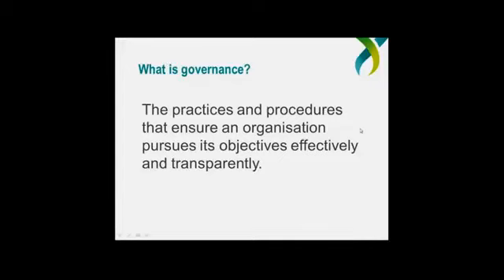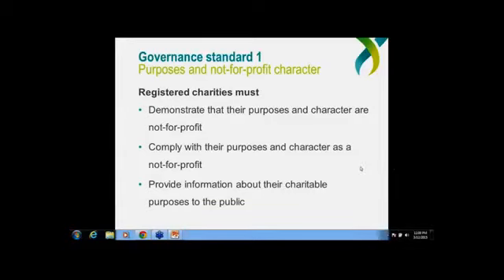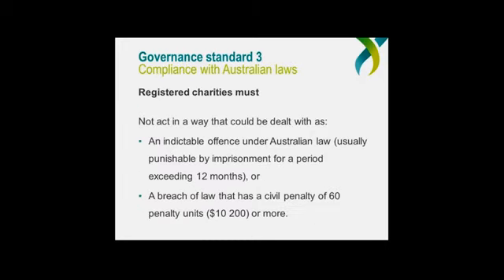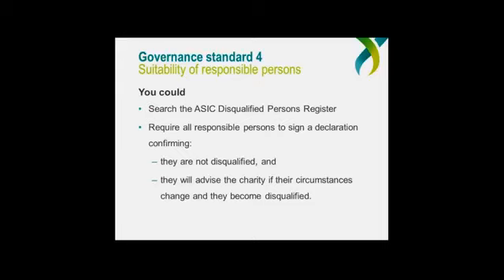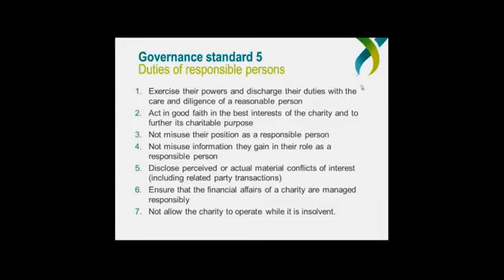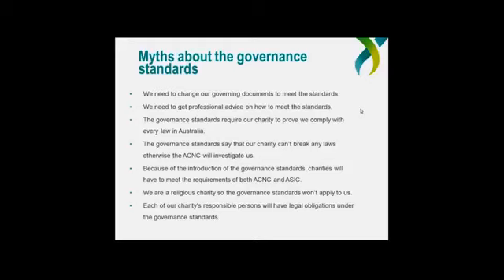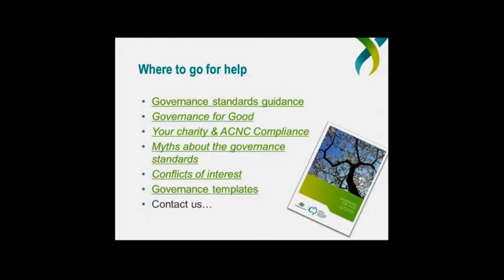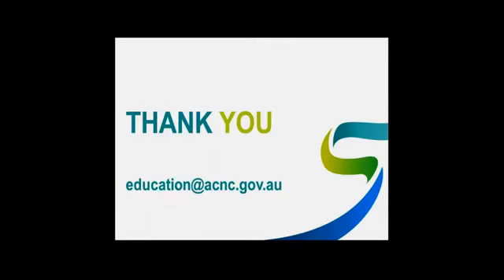ACNC Governance Standards (webinar)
Video of the Australian Charities and Not-for-profits Commission's (ACNC) webinar on the ACNC governance standards, prepared and uploaded by the ACNC on 12 March 2015.

The Australian Charities and Not-for-profits Commission is the independent, national charities regulator.